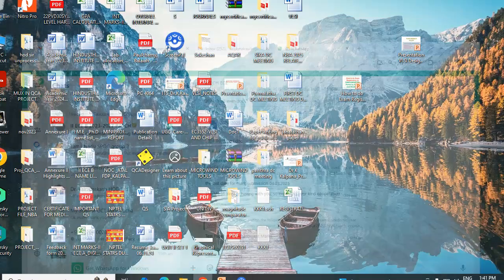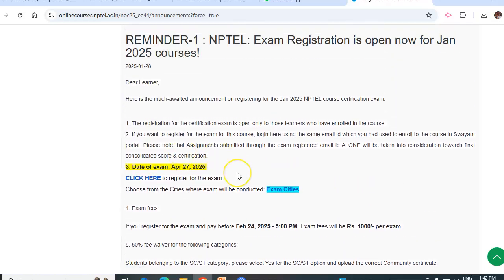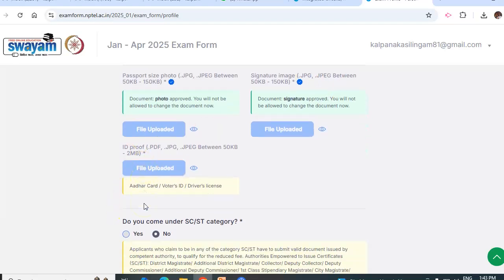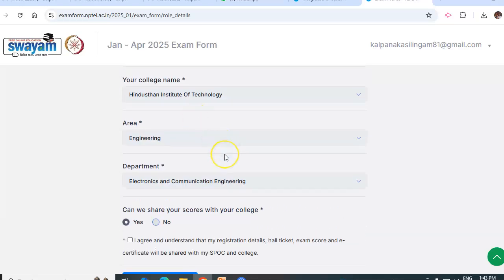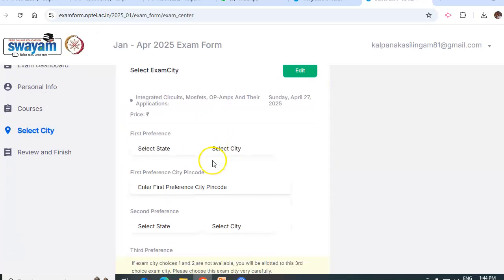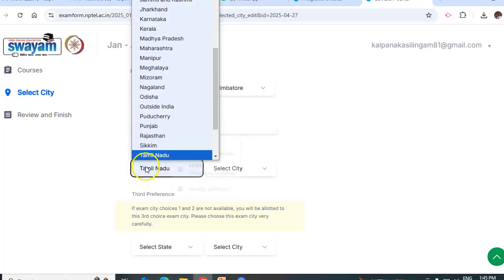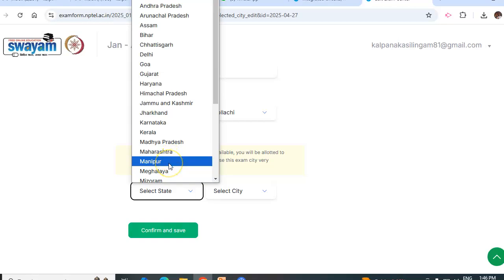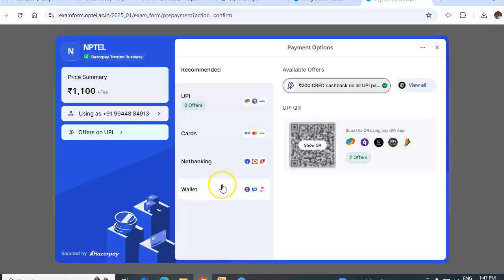How to do Exam Registration for NPTEL Courses in SWAYAM/NPTEL Portal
Learn how to register for NPTEL exams on the SWAYAM NPTEL portal with this step-by-step guide! log in with your registered email, go to the "Exam Registration" section, select your course, fill in the required details, choose your preferred exam city, and complete the payment via Credit/Debit Card, Net Banking, or UPI. Once registered, download your hall ticket when available and carry it along with a valid photo ID to the exam center. Stay updated by regularly checking the NPTEL portal.